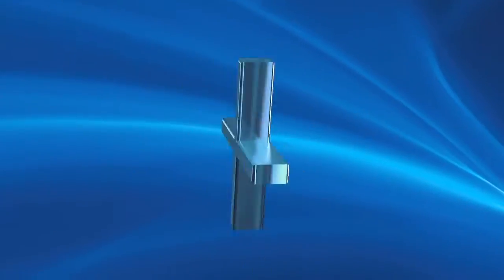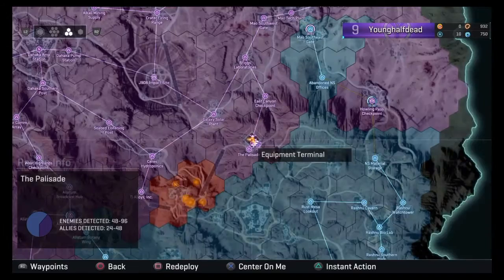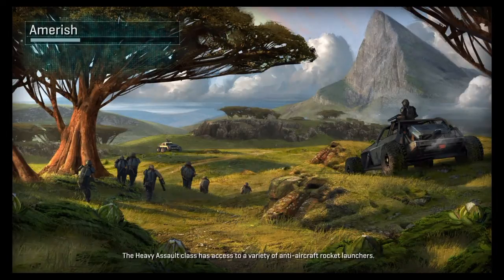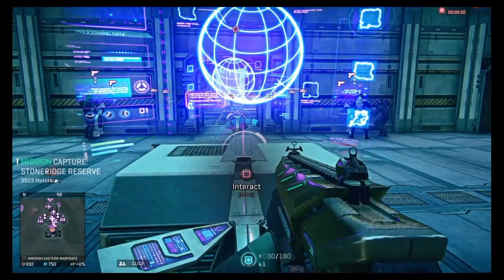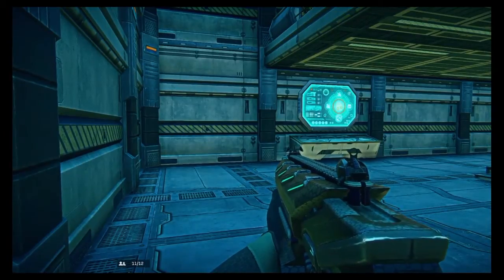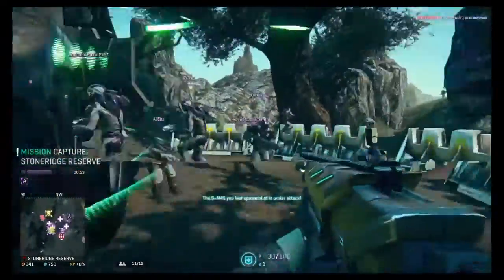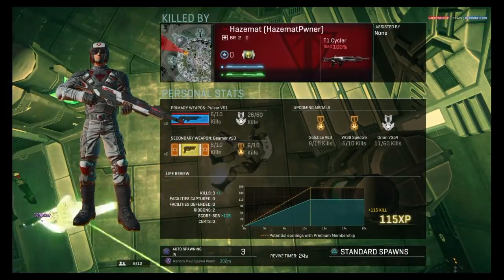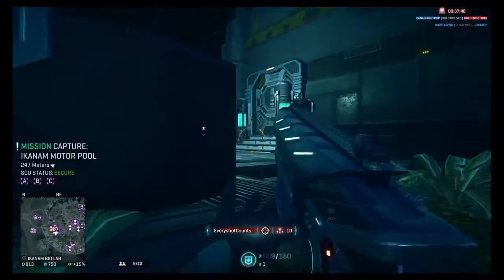Ps4 Planetside 2 Beginners Guide-Continents & Traveling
This is part 2 of my beginner guide.There will be 3-4 parts each part will teach you something might not know how to do in Planetside 2.